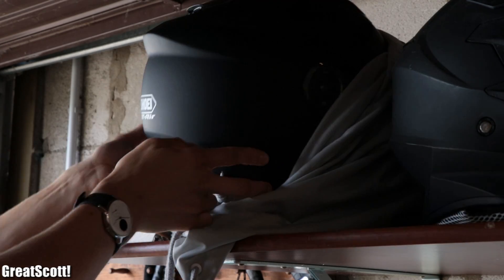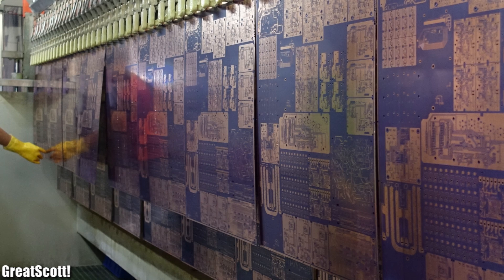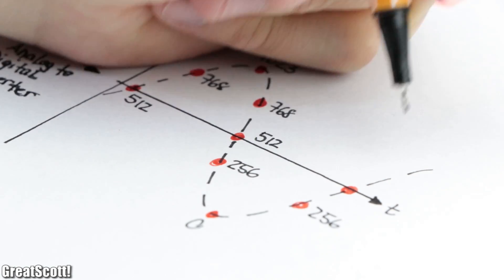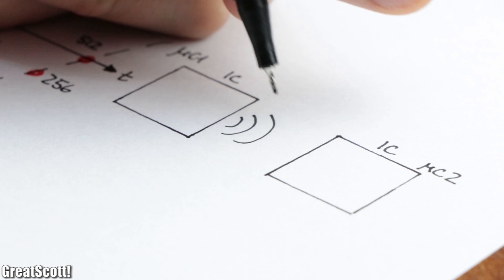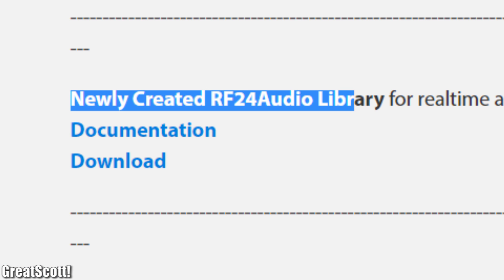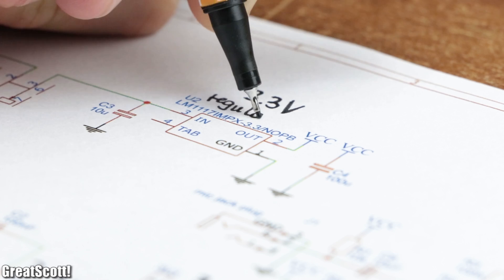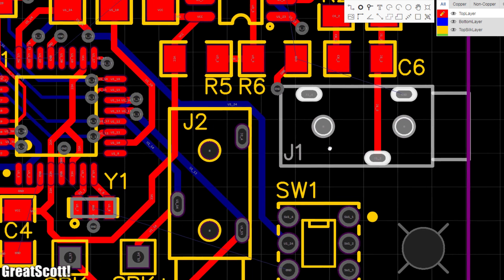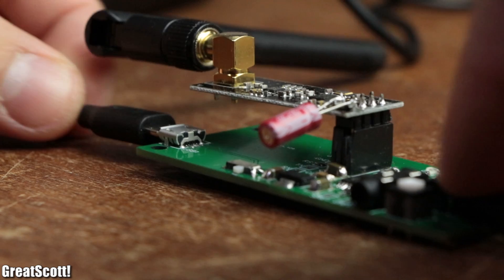Make your own very crude Walkie-talkie with an Arduino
In this project I will be showing you how I tried to create a Walkie-talkie with the Arduino development board and the nRF24. Along the way I will present you the functional principle of a Walkie-talkie and at the end create a kind of working prototype.

2011 Lookalike by Bartlebeats